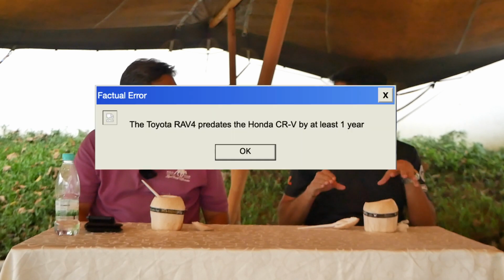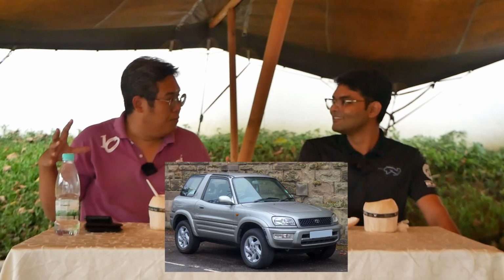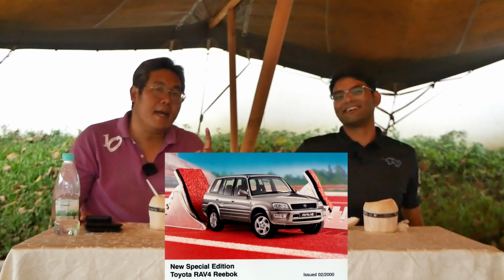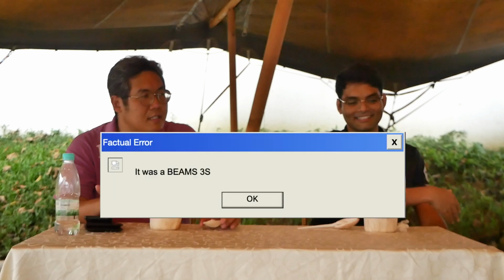Cars & Coconuts #5 Celebrating 50K Subscribers by talking for 50+ minutes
In episode 5, we finally cross the 50,000 subscriber mark on the Autophiles Youtube Channel and celebrate by talking for 50+ minutes.

Topics include:
- an upcoming special featuring the 1st generation Honda CR-V with a manual transmission and a local celebrity guest
- the history and future of the Jaguar brand
- the W123 Mercedes-Benz